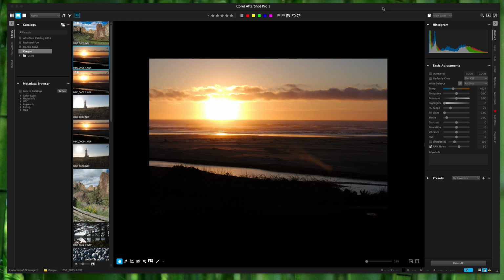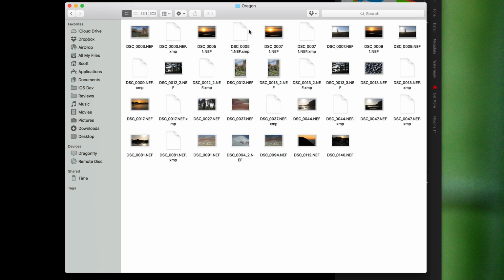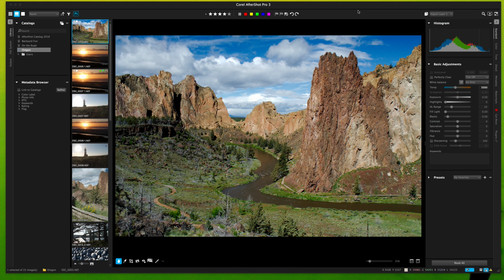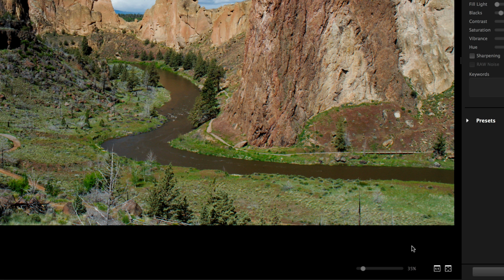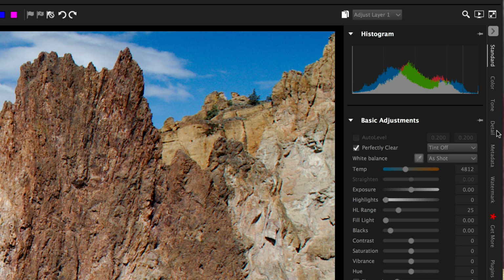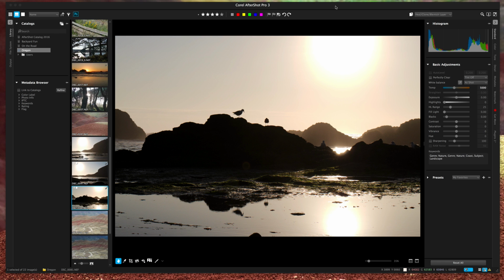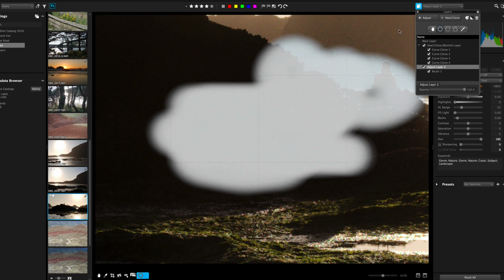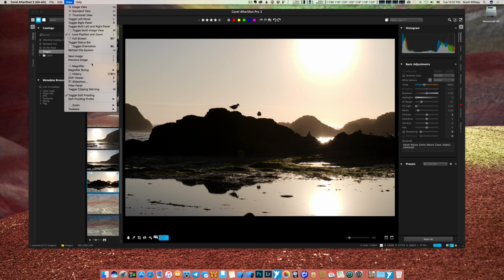Corel AfterShot Pro 3 overview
This overview of Corel AfterShot Pro 3 is for my more in-depth review of the program on MyMac.com.

Update: I've actually been using Affinity Photo lately. I'd recommend it over Corel AfterShot Pro 3 without hesitation.